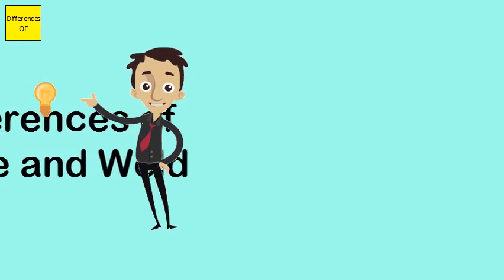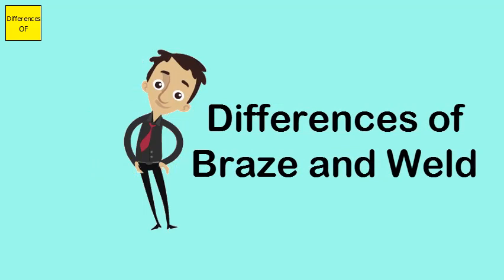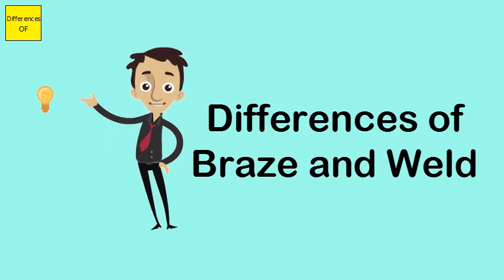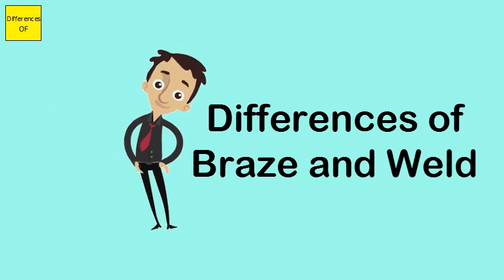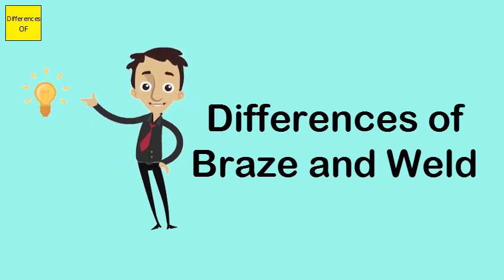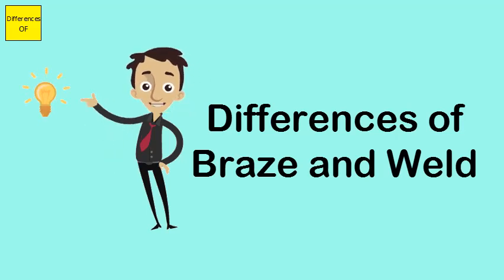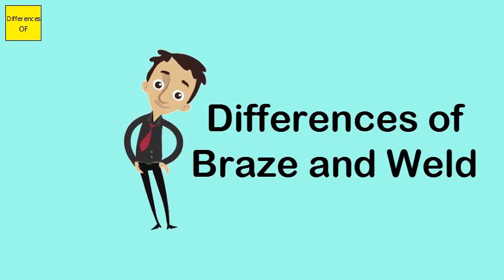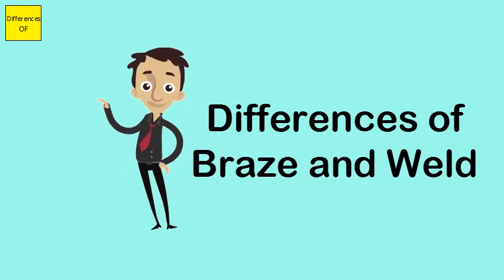Differences of Braze and Weld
First, a brazed joint is a strong joint. A properly made brazed joint (like a welded joint) will in many cases be as strong or stronger than the metals being joined. ... You can braze steel to copper as easily as steel to steel. Welding is a different story because you must melt the base metals to fuse them.Is There A Difference Between Brazing And Welding? ... In short, welding is a technique that joins metals by melting the base metal and causing fusion, while brazing joins metals by melting and flowing a filler metal into the joint. The Big Difference. In brazing and welding, fabricators add a filler metal into the joint.They have differences in the use of temperature and the melting of filler and base metals. Welding is used for joining metal pieces as well as thermoplastics. ... So we can conclude that welding melts the base and the filler metal, and brazing melts only the filler metal. Brazing is similar to soldering.
 Welding, soldering, and brazing are all techniques to join two or more pieces of metal and in some cases, other materials.